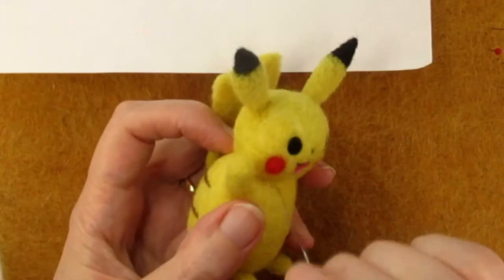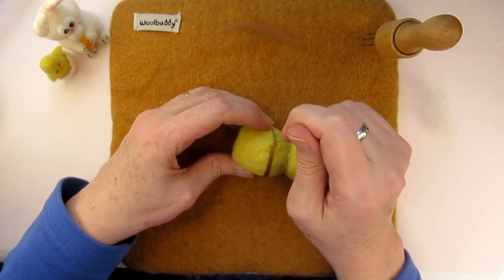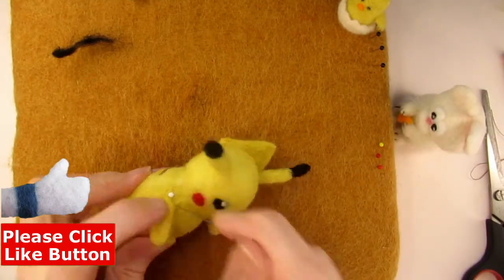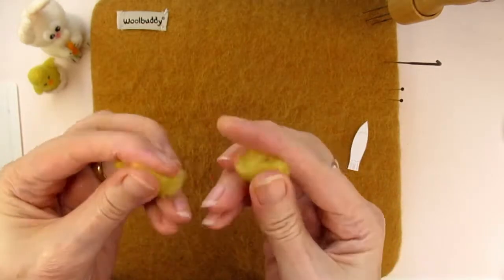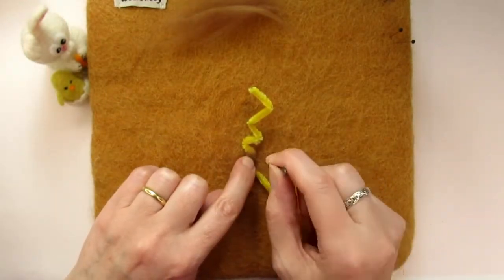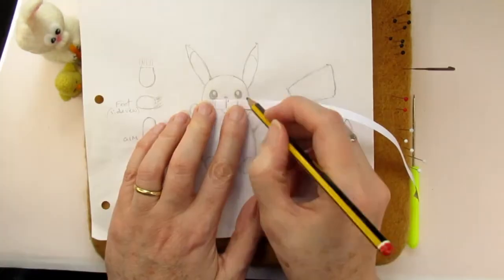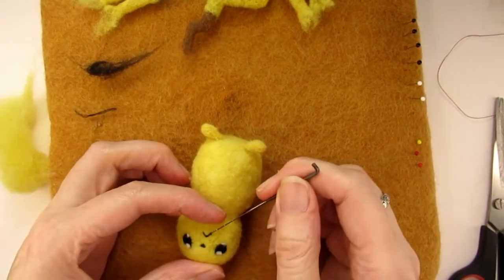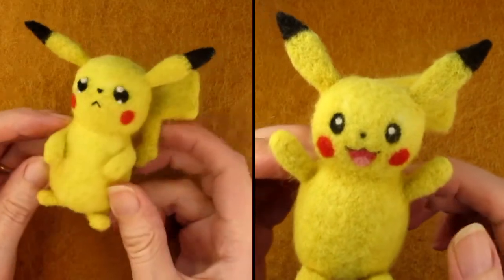Needle Felting Pikachu Tutorial - make a Pokemon with wool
I’ll talk you through all the steps to needle felt a Pikachu Pokemon and explain my techniques for needle felting the face so that it looks happy or sad.
In this tutorial I’ll also explain in detail how you can make his tail using a pipe cleaner as an armature.
This needle felted project is suitable for someone who is a beginner or intermediate level of needle felting.
If you'd like to download my free PDF Template that you see me using in the video please visit my

Hope you like it, good luck.

This will also help others to find the video.

I will be releasing more videos like this soon, so don’t forget to click on the ‘All’ notifications bell to make sure you don’t miss any.

Materials you’ll need:

Needle felting wool in the following colours, preferably carded wool but you can use merino tops:
Yellow
Red
Black
White (tiny amount)

Equipment:
Fine Felting needles, I use a 40 Gauge or a 38 would also be ok
Foam or mat to work on
Multi needle holder (optional)

Please Note that the finished item is NOT suitable for children as it contains small parts that can easily be removed and may be a choking hazard.

Chapters or Timestamps:
0:00 Needle felt Pikachu’s body
0:50 Needle felt Pikachu’s head
1:10 Cover Pikachu’s body
1:41 Needle felt Pikachu’s arms
3:12 Needle felt Pikachu’s feet
4:11 Needle felt Pikachu’s ears
5:07 Needle felt Pikachu’s tail
6:40 Needle felt Pikachu’s face (sad or happy)